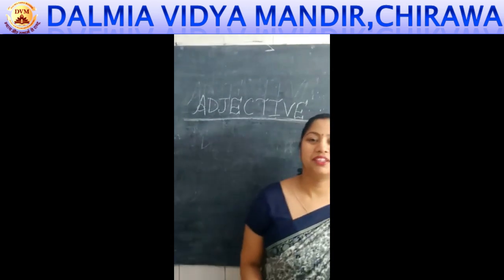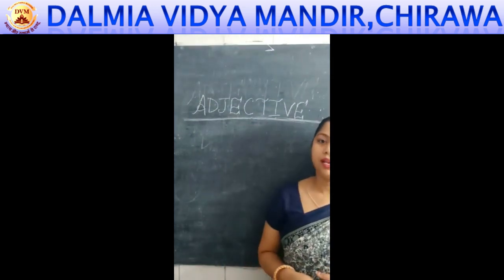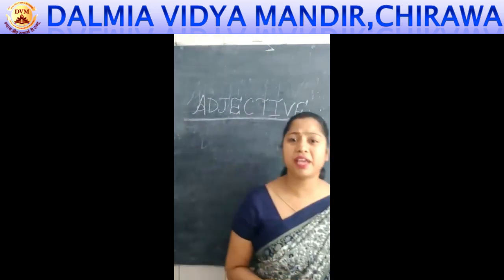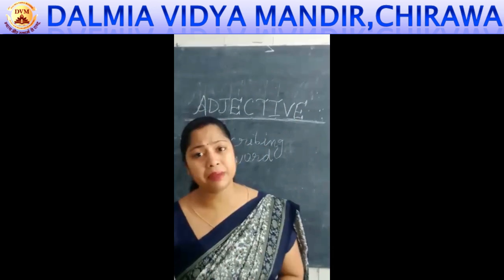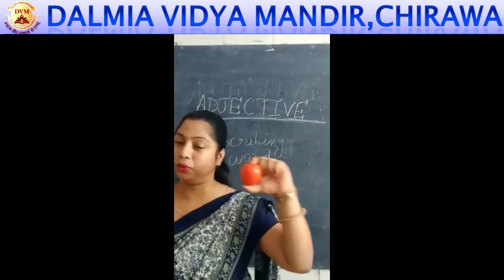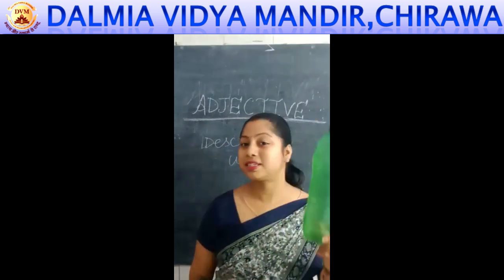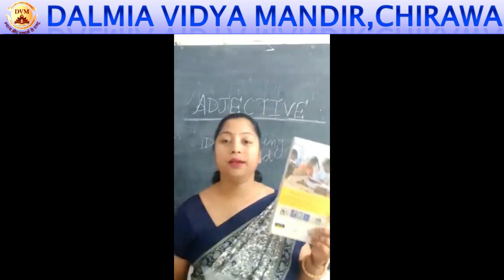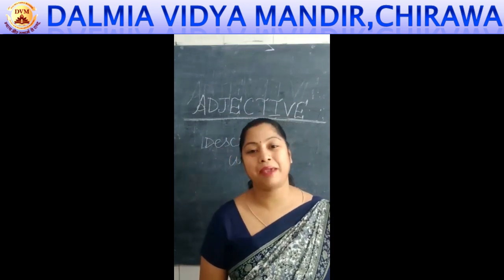Class-III | Sub-English | Adjective DVM 2020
Teacher Name-Shilpi Agrawal
In linguistics, an adjective is a word that modifies a noun or noun phrase or describes its referent.